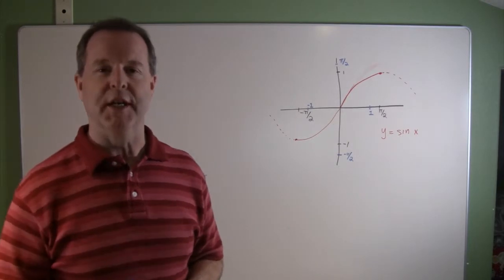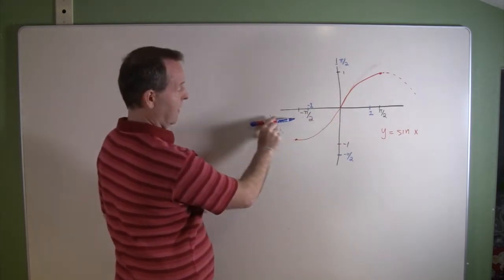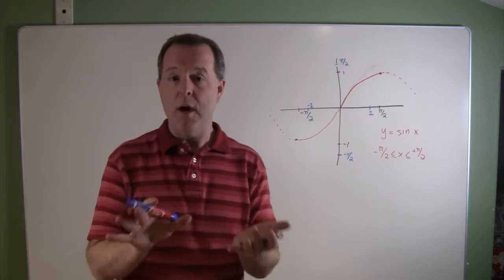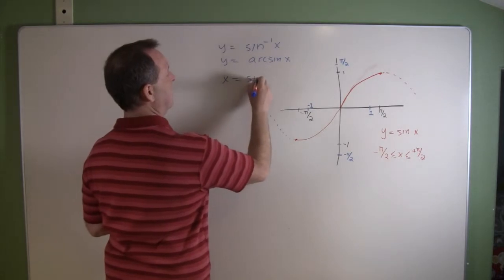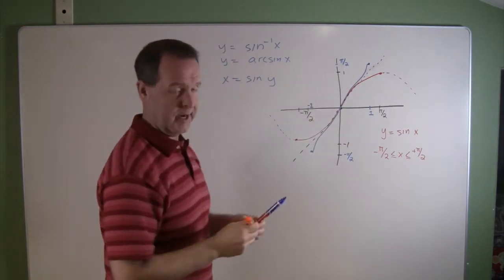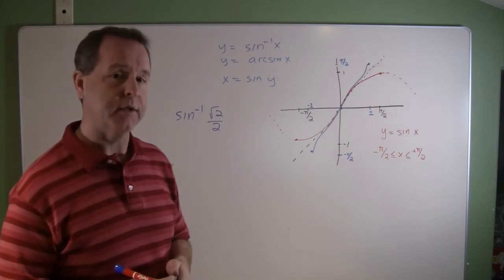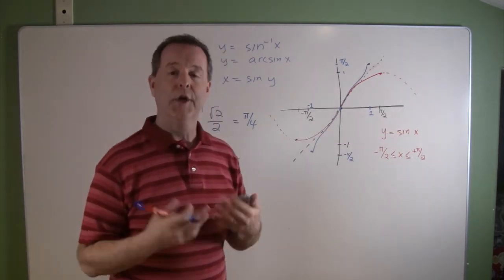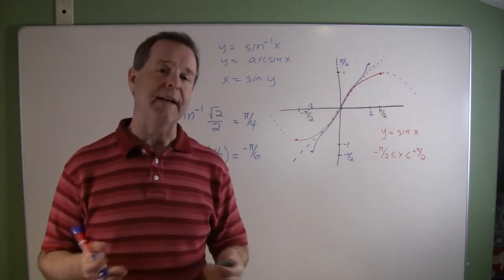Understand and use the Inverse Sine Function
5.7.1 B Trigonometry